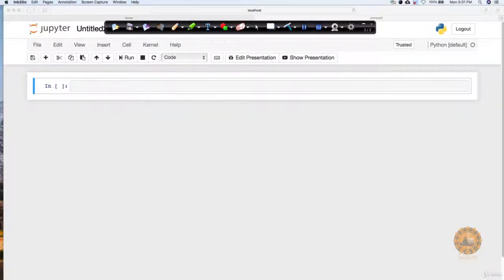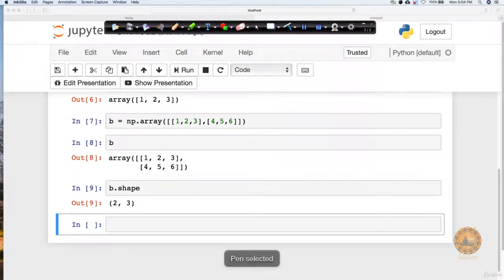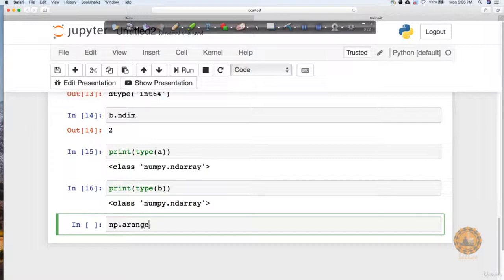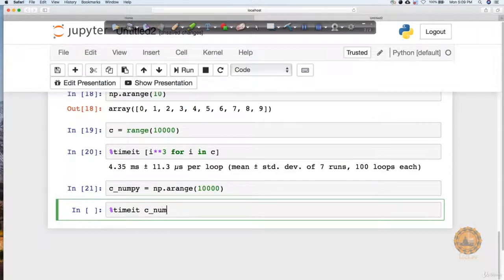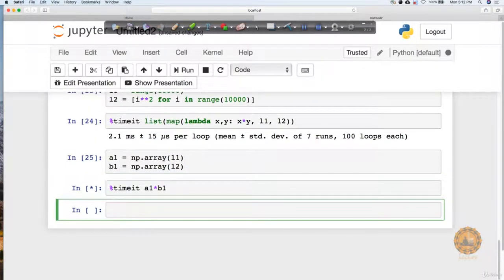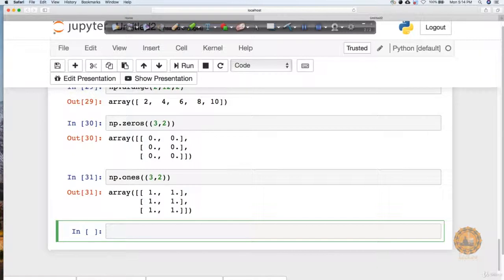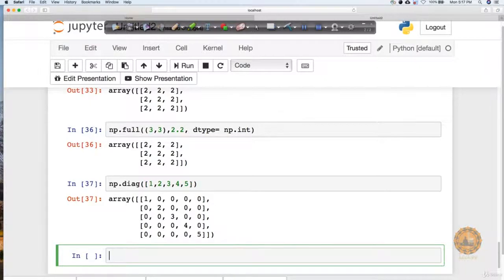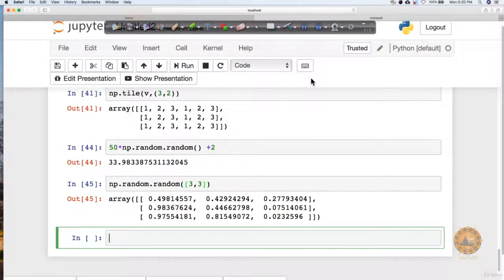2 Numpy Operations Part1